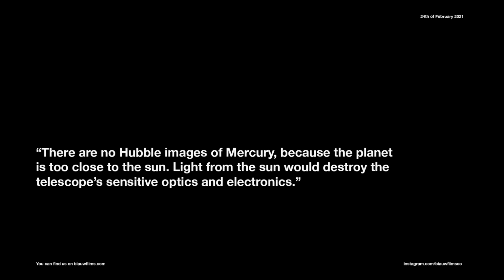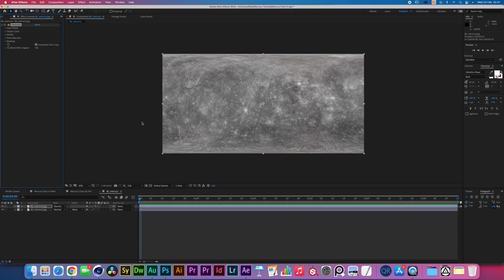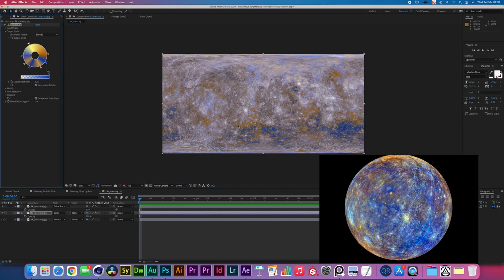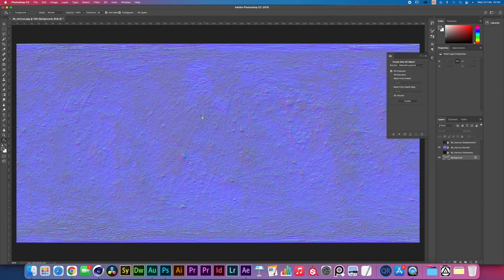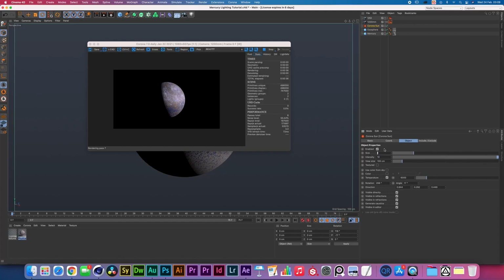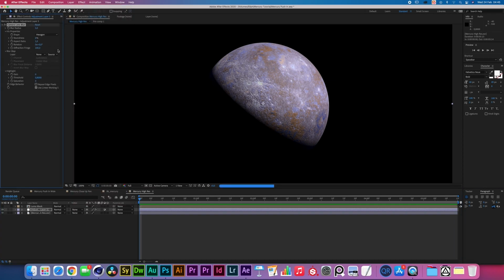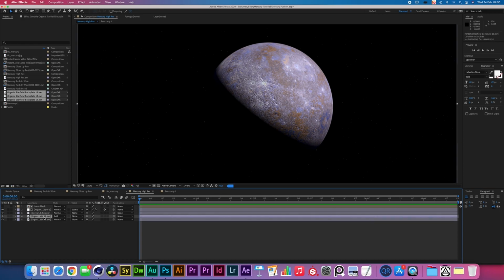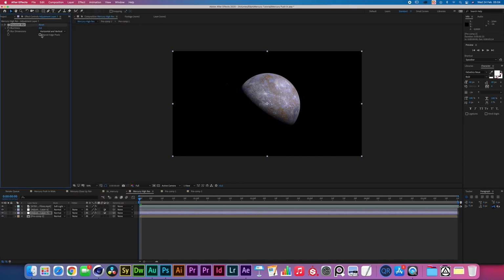Photo-Realistic Mercury in Cinema 4d w. Corona Renderer - Syntactic Labyrinths - Tutorial 006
We've been working hard on realising our vision for our short sci-fi film Syntactic Labyrinths. This space film requires us to make many different planets and by approaching each one of them in a physically accurate way, you'll get solid results.

Chapters
0:00​ Intro
3:35​ Making the Texture Maps in Photoshop
8:21​ Texturing and Lighting in Cinema 4D
16:13​ Simple Compositing techniques in After Effects
22:24 Post-Processing our Footage

In this tutorial we will be going over how to use Colorama in After Effects to manipulate your texture map into the colors you're after. Mercury is a complicated planet to render as there is no "true" photographic reference available. We use the Narrowband filtered images as a color reference and find a middle-ground between the classic monochrome Mercury look and the vibrant color maps. After setting up the scene in Cinema 4D we will cover camera-settings, lighting and rendering. In After Effects we will cover some simple compositing techniques using Luma Masks.